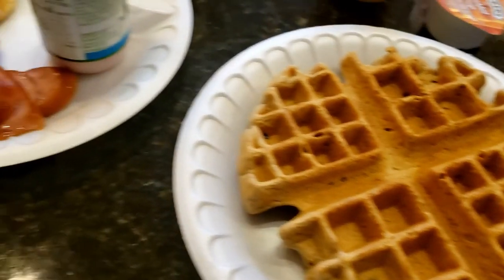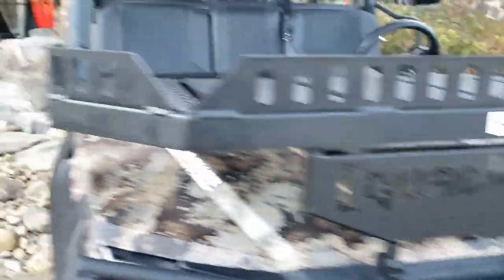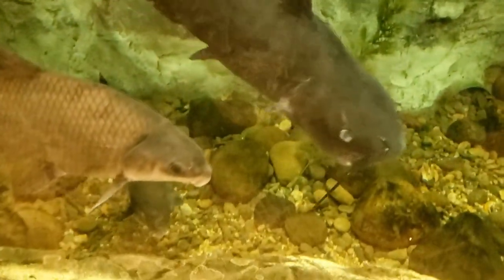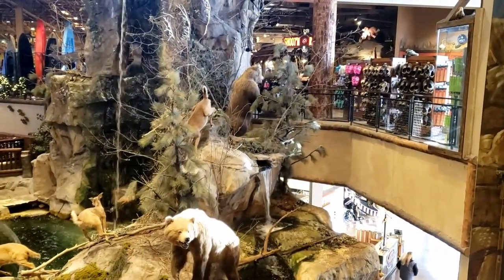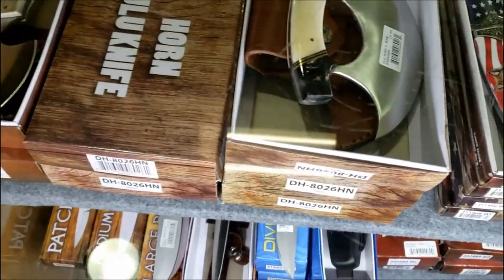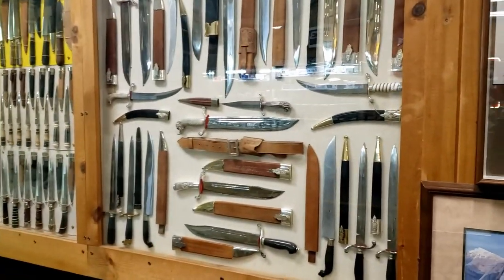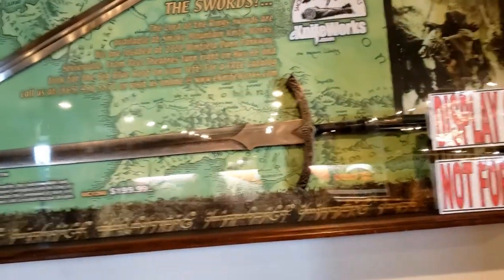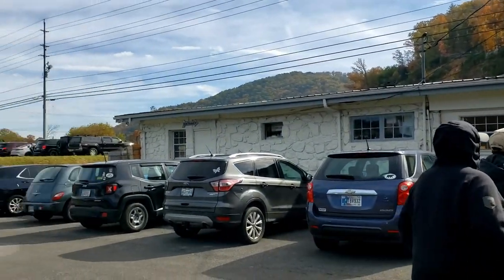Shopping in Pigeon Forge and Carpetbagger Meetup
Hey everyone,

Join me today on the second day of my Pigeon Forge excursion. Today I stopped at some great stores in the area and got to meet one of my favorite YouTube personalities, the Carpetbagger! Come along!